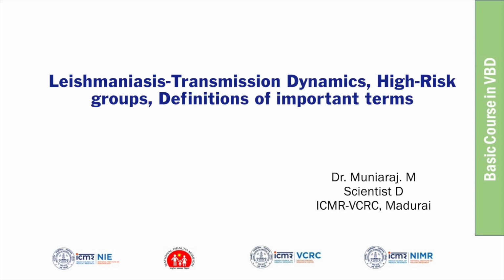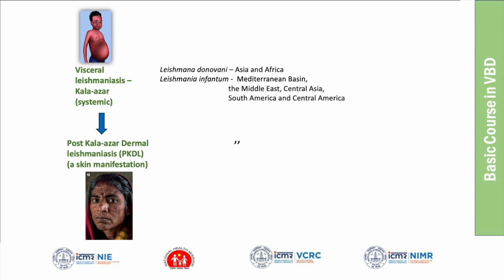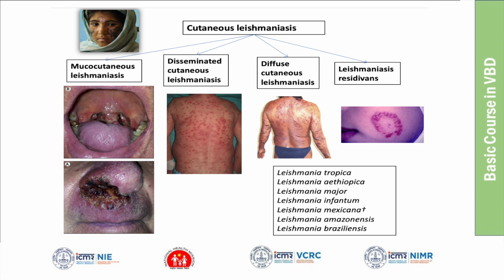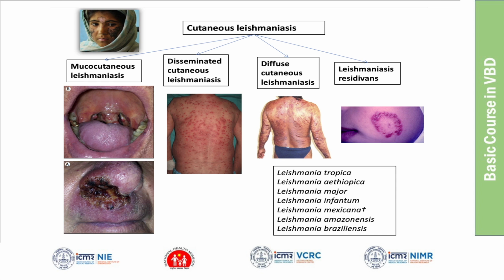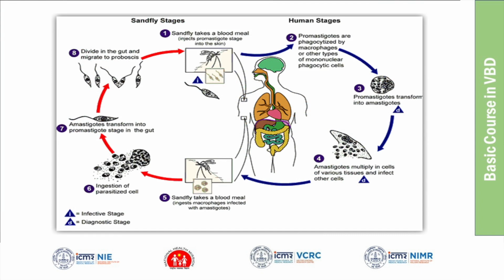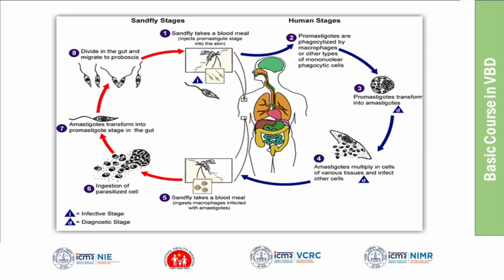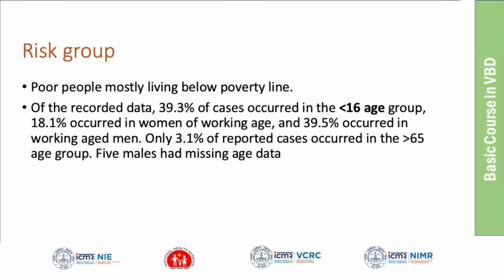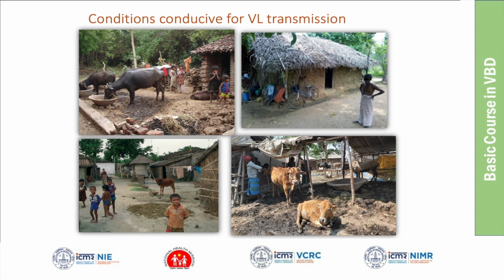35_Leishmaniasis Transmission Dynamics, High Risk Groups, Definitions of Important Terms